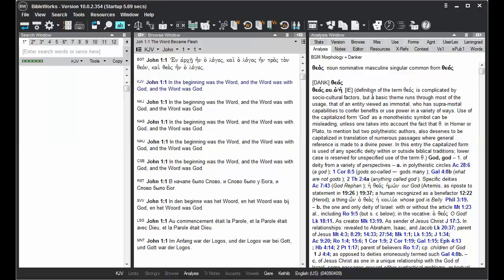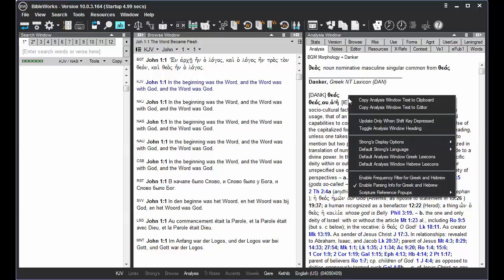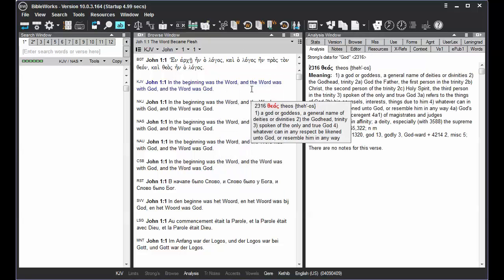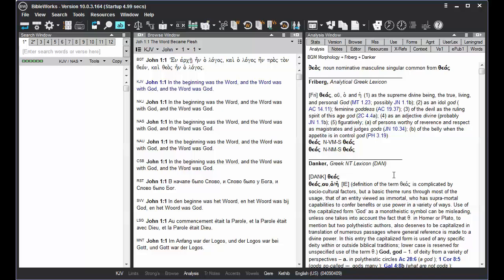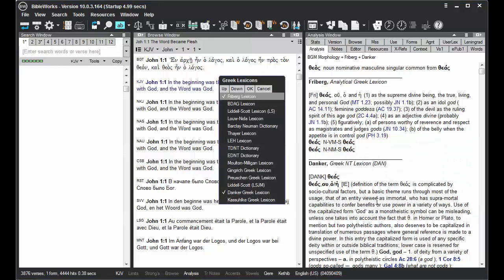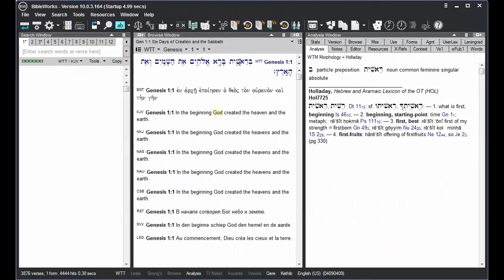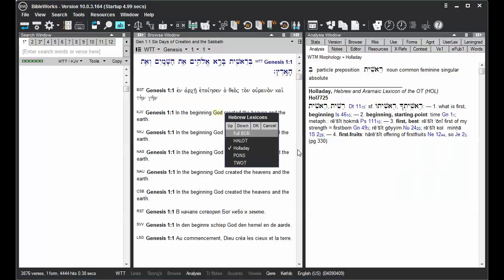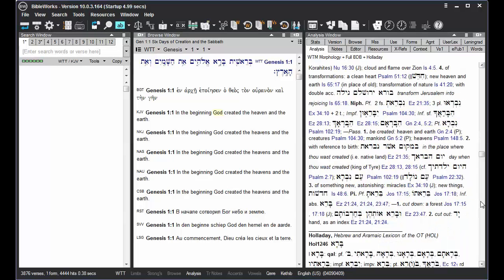Changing the Default Analysis Tab Lexicons BW10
Its now easy to use multiple lexicons in the Analysis Tab for Both Greek and Hebrew.